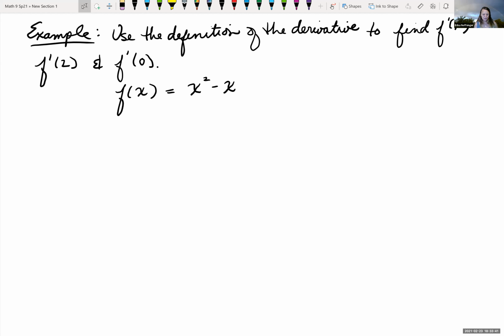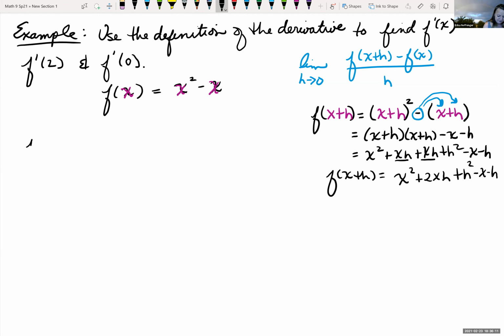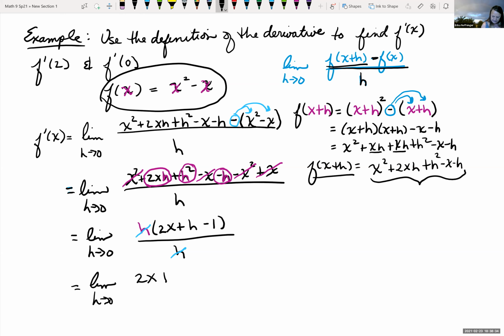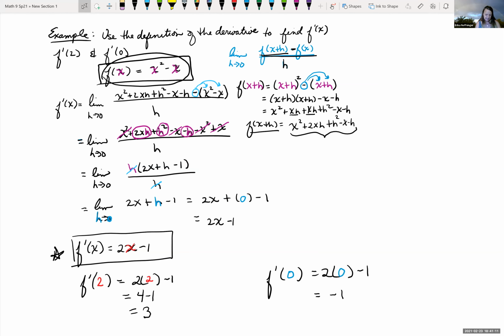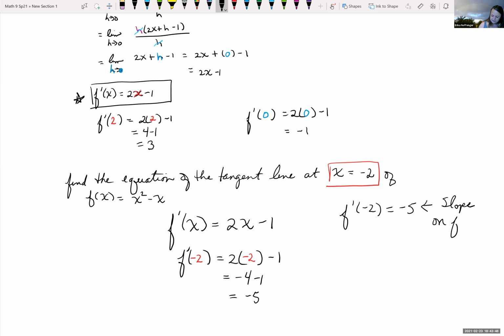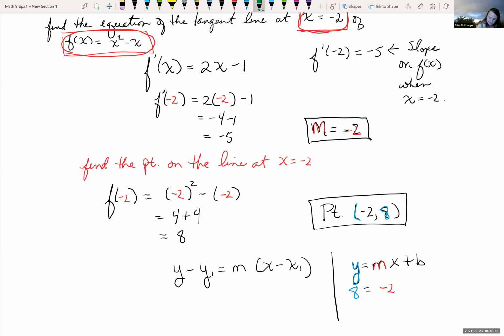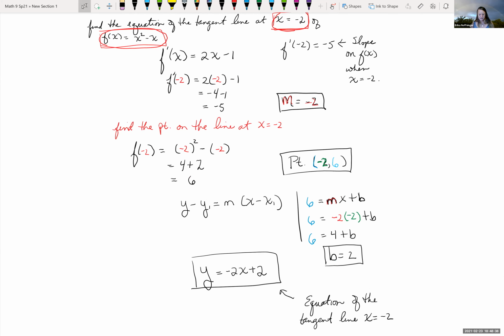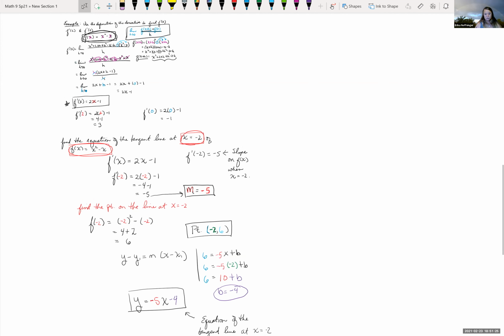Finding the Derivative of a Function & at x-values using the Definition of the Derivative.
Example of Finding the Derivative of a Function & at x-values using the Definition of the Derivative.